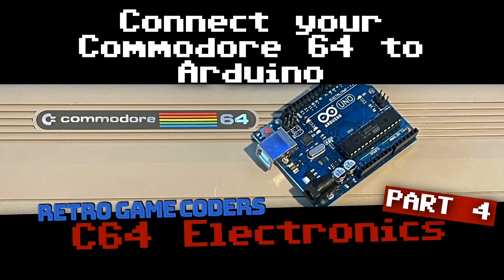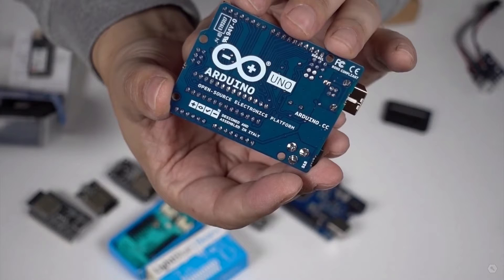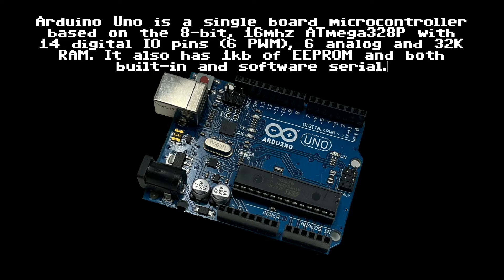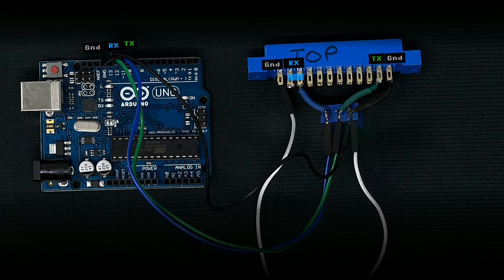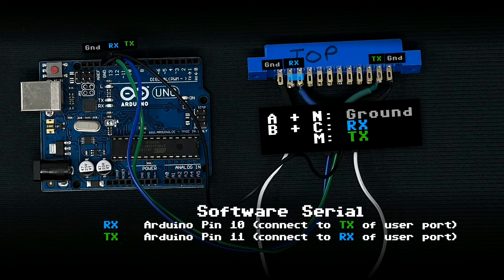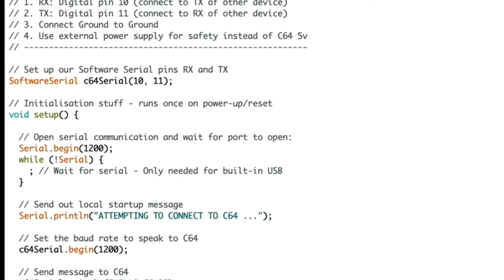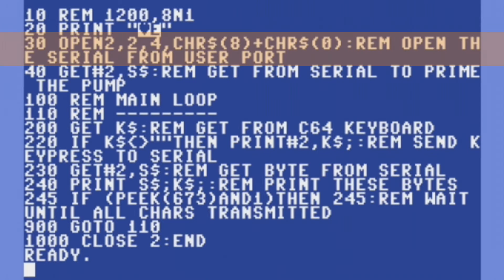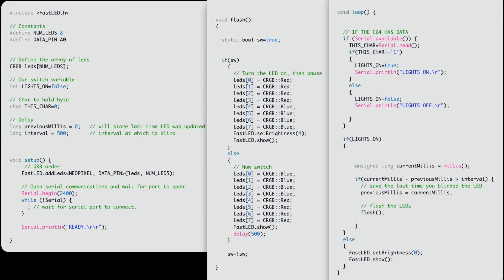How to integrate Commodore 64 with Arduino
In this video we connect our C64 to an Arduino and we communicate between them over an "RS-232" serial connection.

First we communicate from our PC to the Arduino and to the C64 and back, kind of like a chat program.

We finish up by using this technique to have our C64 control a strip of individually addressable "neopixel" RGB LEDs.